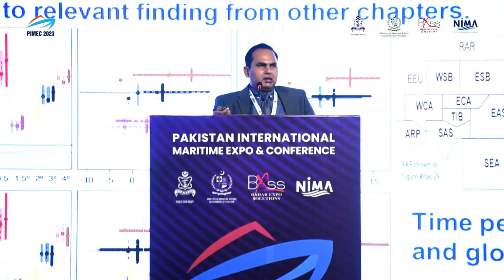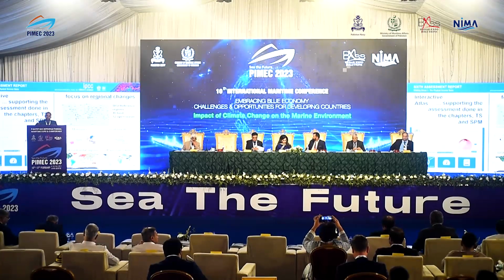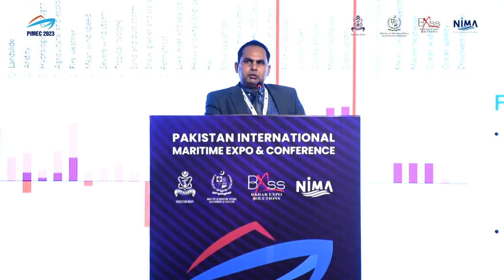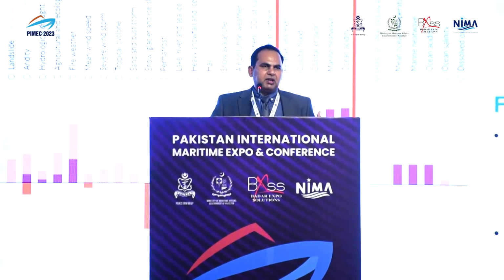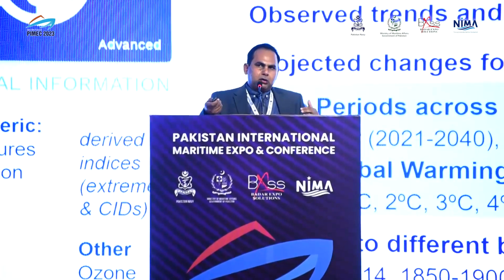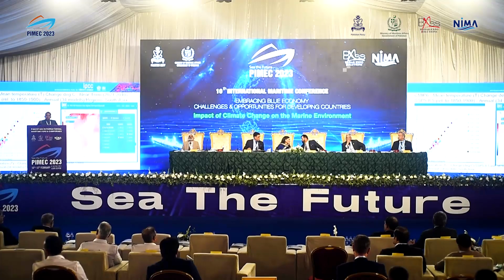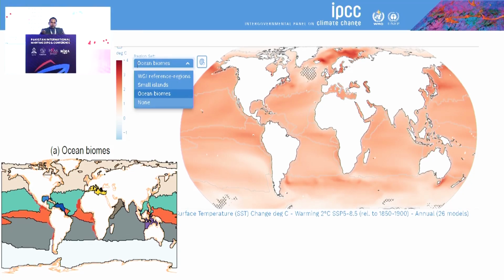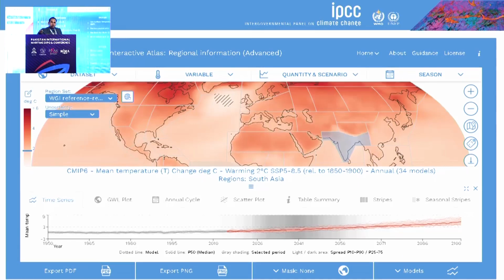PIMEC 2023 l Mr. Muhammad Amjad, Scientific Officer of (GCISC) addresses IMC.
Mr. Muhammad Amjad discusses the Impact of Climate Change on coastal communities at the International Maritime Conference held on 11th February 2023 in Pakistan International Maritime Expo & Conference.

The conference aims to explore scientific knowledge, innovations and developments for the sustainable growth of the Blue Economy.

The exhibition was organized by Pakistan Navy , Badar Expo Solutions and Ministry of Maritime Affairs Pakistan – MOMA.